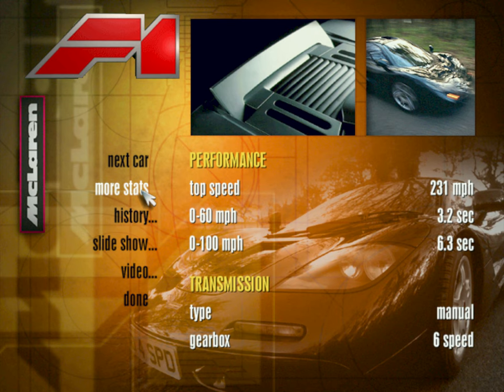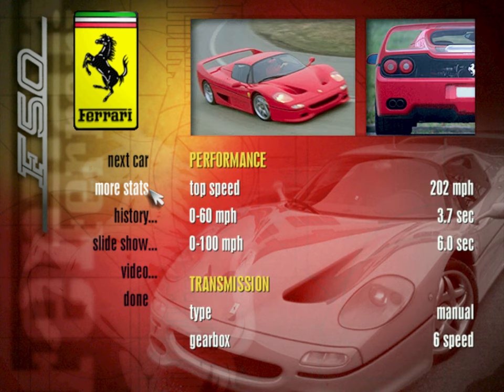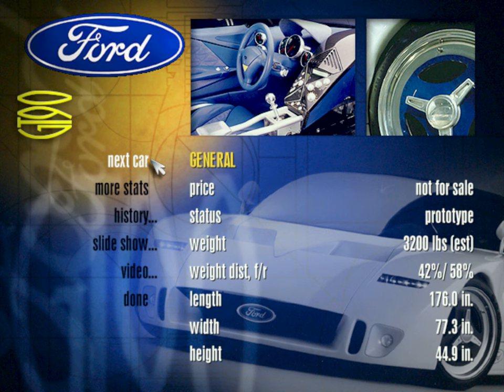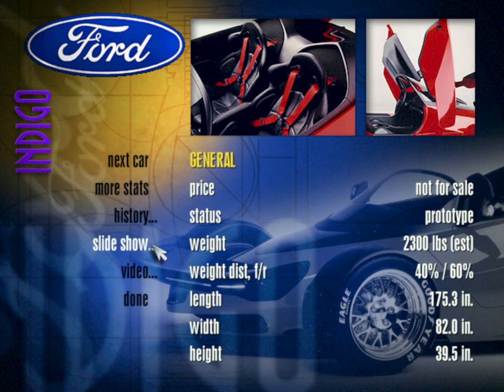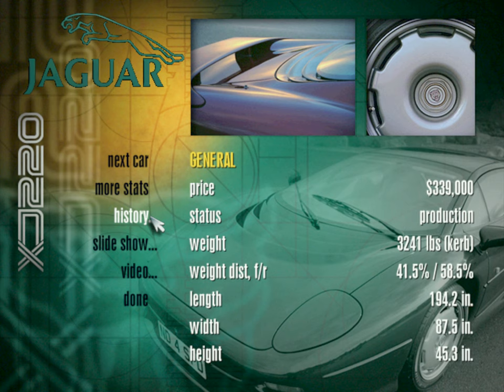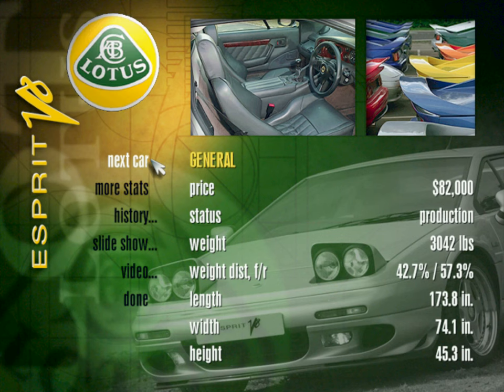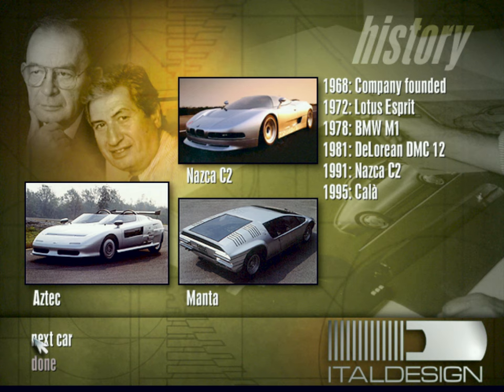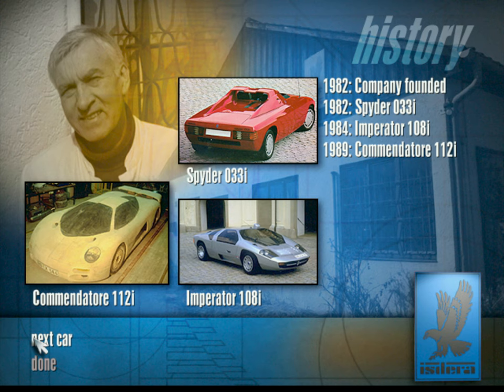Need for Speed II: SE | Showcase (All Cars, History, Videos)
Title: Need for Speed II: Special Edition
Footage: All Cars Showcase

ℹ️ TIMESTAMPS ℹ️
00:00 McLaren F1
01:20 McLaren HISTORY
04:00 Ferrari F50
05:08 Ferrari HISTORY
07:11 Ferrari 355 F1
10:07 Ford GT90
11:18 Ford HISTORY
13:37 Ford Indigo
15:55 Ford Mustang Mach III
18:49 Jaguar XJ220
20:04 Jaguar HISTORY
22:17 Lotus GT1
23:19 Lotus HISTORY
25:15 Lotus Espirit V8
27:24 Italdesign Nazca C2
28:41 Italdesign HISTORY
30:52 Italdesign Calà
32:52 Isdera 112i
34:05 Isdera HISTORY
35:39 Bonus Cars

Need for Speed II is a racing video game released in 1997 for PlayStation and Microsoft Windows. It is a part of the Need for Speed series and is the second installment, following The Need for Speed.

Like its predecessor, Need for Speed II allows players to race exotic cars in country-themed tracks from North America, Europe, Asia and Australia, either against computer-controlled opponents or human opponents via a LAN, modem, serial connection, or in split screen. There are three distinct gameplay modes: Single Race mode in which a player simply chooses a car and a course and completes a single race. In this mode, the player can customize both the number and type of opponents as well as the number of laps to be completed. Tournament Mode in which the player must complete a series of races successfully to unlock a bonus car. The Knockout Mode consists of a series of 2-lap races with 8 opponents; the last-place finisher at the end of each race is eliminated from the competition.

The game features eight real-life high-end sports cars and concept cars which the player can drive and race against. The "Special Edition" release of the game added four additional cars. In addition, the game features a "showcase" that provides photos, videos, and technical information about the cars as well as the history of each company and the background of each car's development.

The game also features several new elements compared to the previous game in the form of customizable car paint and components of their car including gear ratios, tires, and spoilers.

ℹ️ DEVELOPMENT ℹ️
Need for Speed II was developed by EA Canada. The lead programmer for the game was Laurent Ancessi with Wei Shoong Teh and Brad Gour as senior programmers.

EA abandoned the Road & Track license used with the original game in favor of licensing with each automobile manufacturer individually. To ensure the physics of fast car handling and performance were as accurate as possible, the programmers collaborated with the manufactures of each vehicle. The sound effects were created by installing microphones in various positions on each car and recording onto eight track digital tape while the car was driven.

A version for the Panasonic M2 was in the works but it was never released due to the cancellation of the system.

Sega Saturn and Nintendo 64 versions were originally announced but both were never released.

ℹ️ NFS RELEASES ℹ️
The Need for Speed, 1994 (DOS, Windows, 3DO, Saturn, PS1)
Need for Speed II, 1997 (Windows, PS1)
Need for Speed III: Hot Pursuit, 1998 (Windows, PS1)
Need for Speed: High Stakes, 1999 (Windows, PS1)
Need for Speed: Porsche Unleashed, 2000 (Windows, PS1, GBA)
Need for Speed: Hot Pursuit 2, 2002 (Windows, GC, PS2, Xbox)
Need for Speed: Underground, 2003 Windows, GC, PS2, Xbox, GBA)
Need for Speed: Underground 2, 2004 (Windows, GC, PS2, Xbox, GBA, Mobile, DS, PSP)
Need for Speed: Most Wanted, 2005 (Windows, GC, PS2, Xbox, Xbox 360 GBA, Mobile, DS, PSP)
Need for Speed: Carbon, 2006 (Windows, Mac OS X, GC, PS2, Xbox, PS3, Wii, Xbox 360, GBA, Mobile, DS, PSP)
Need for Speed: ProStreet, 2007 (Windows, PS2, PS3, Wii, Xbox 360, Mobile, DS, PSP)
Need for Speed: Undercover, 2008 (Windows, PS2, PS3, Wii, Xbox 360 Mobile, DS, PSP, Windows Mobile, iOS)
Need for Speed: Shift, 2009 (Windows, PS3, Xbox 360. PSP, Mobile, Windows Mobile, Android, iOS, Wii)
Need for Speed: Nitro, 2009 (DS)
Need for Speed: World, 2010 (Windows)
Need for Speed: Hot Pursuit, 2010 (Windows, PS3, PS4, Wii, Switch, Xbox 360, Xbox One, Windows Phone, Android, iOS)
Shift 2: Unleashed, 2011 (Windows, PS3, Xbox 360, iOS)
Need for Speed: The Run, 2011 (Windows, PS3, Wii, Xbox 360, 3DS)
Need for Speed: Most Wanted, 2012 (Windows, PS3, Wii U, Xbox 360, PS Vita, Android, iOS)
Need for Speed Rivals, 2013 (Windows, PS3, PS4, Xbox 360, Xbox One)
Need for Speed: No Limits, 2015 (Android, iOS)
Need for Speed, 2015 (Windows, PS4, Xbox One)
Need for Speed Payback, 2017 (Windows, PS4, Xbox One)
Need for Speed Heat, 2019 (Windows, PS4, Xbox One)